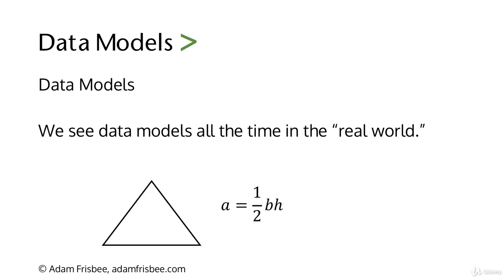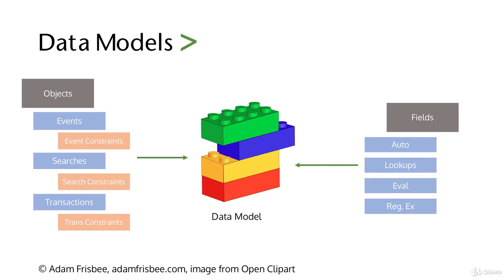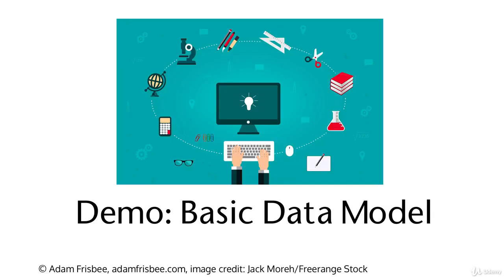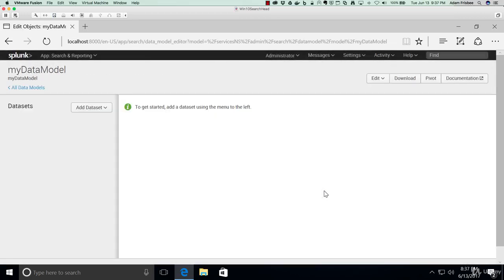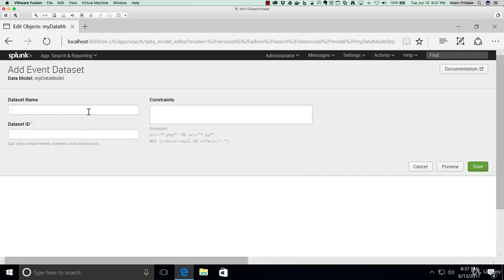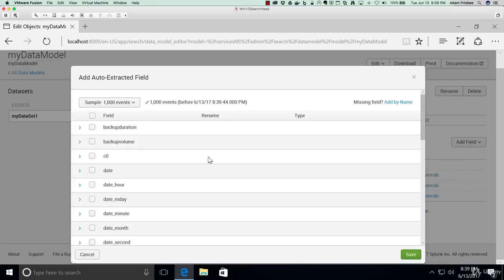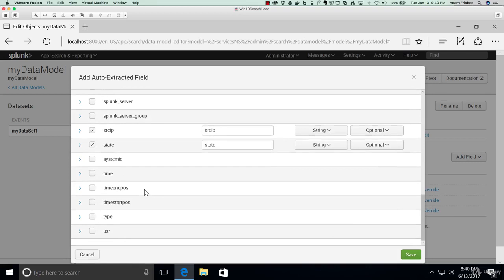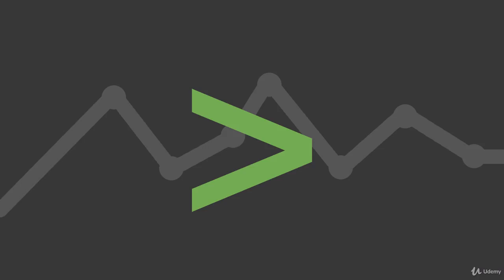16 Data Models